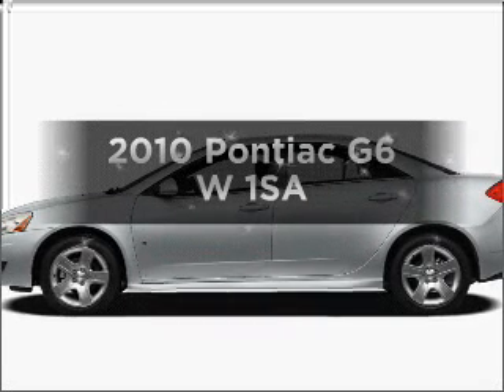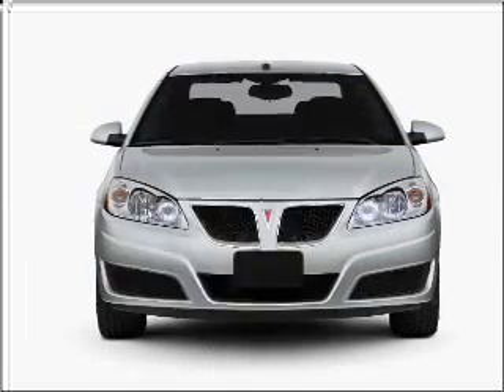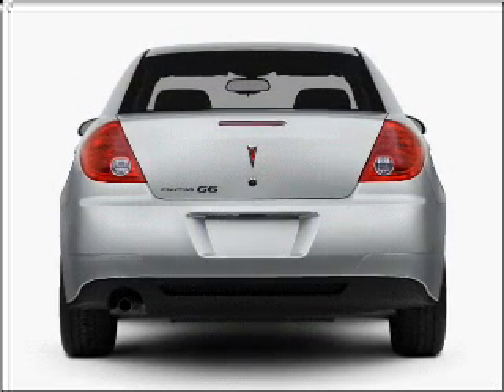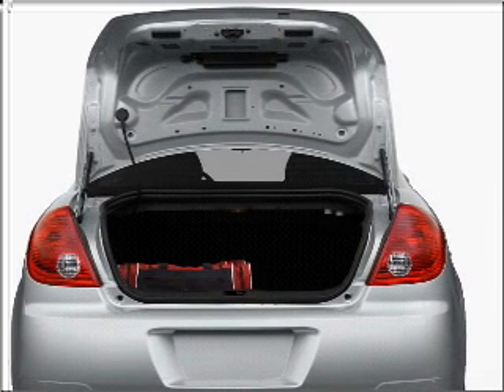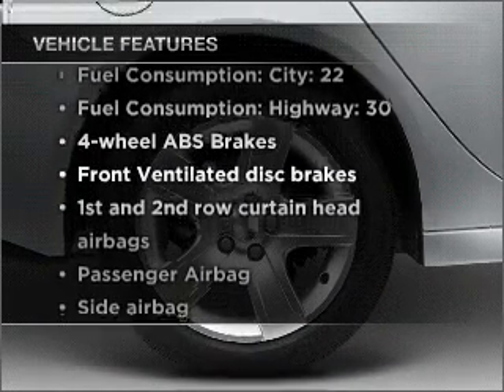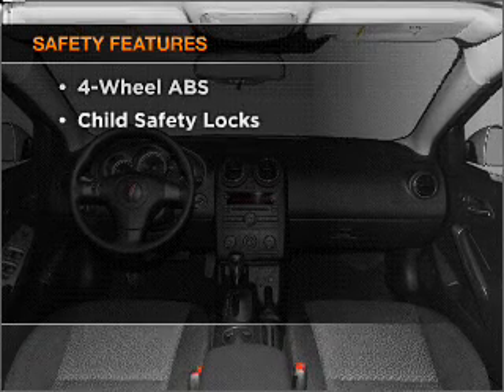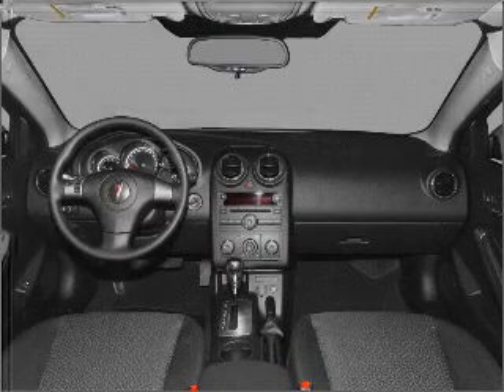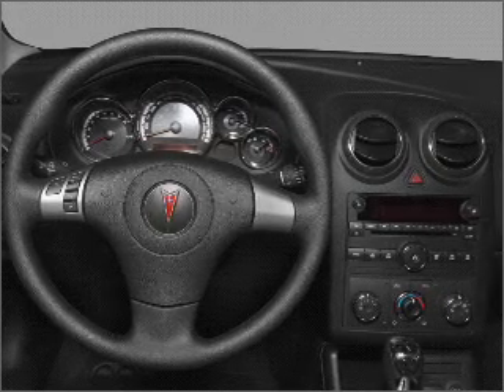2010 Pontiac G6 - Gurnee IL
Year: 2010
Make: Pontiac
Model: G6
Trim: W 1SA
Engine: 2.4 liter inline 4 cylinder 16 valve
Transmission: Automatic
Color: Burgundy
Mileage: 11937
Address:
7225 W Grand Ave
Gurnee,